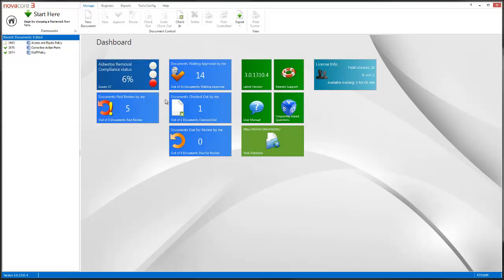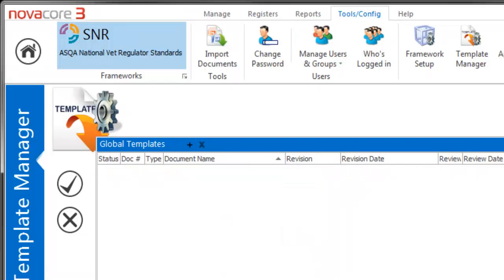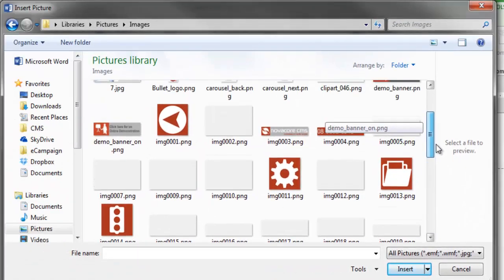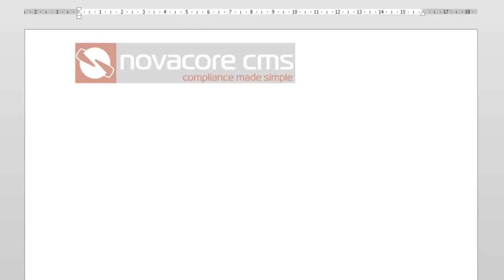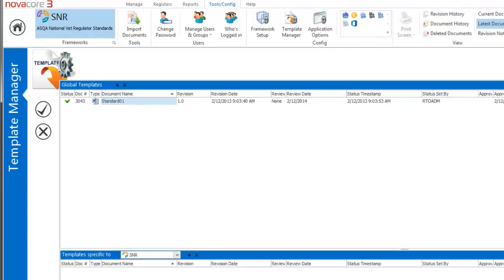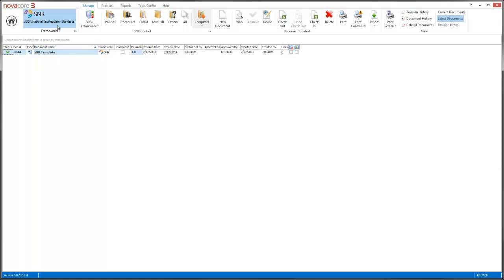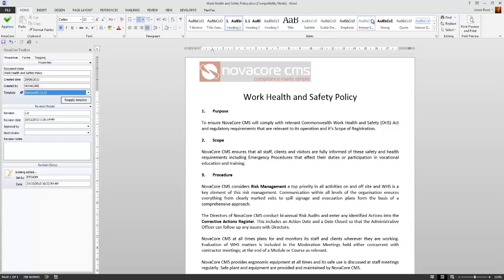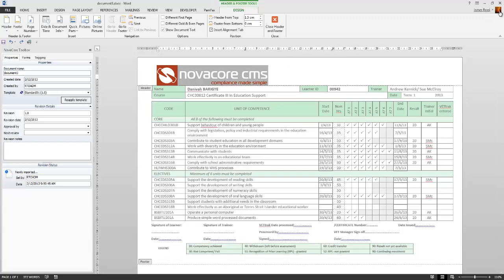NovaCore 3 - Training Session #7 - Creating and Using Templates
This Training Session Covers creating templates and applying them to new and existing documents in NovaCore Version 3.